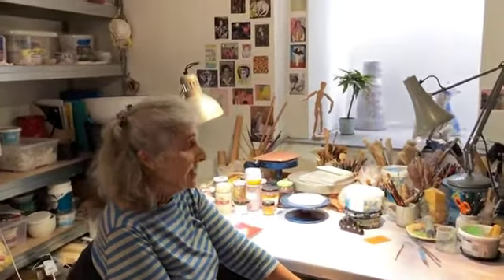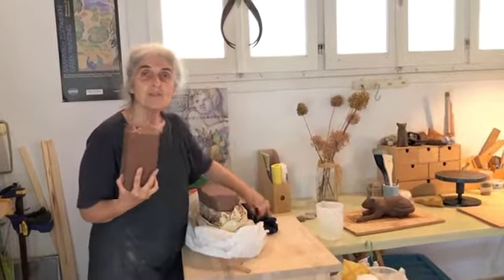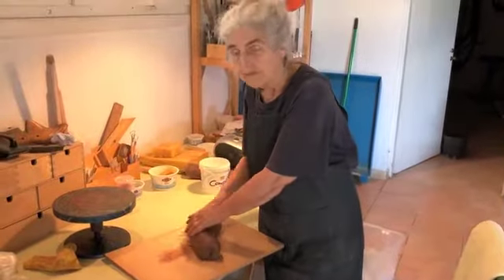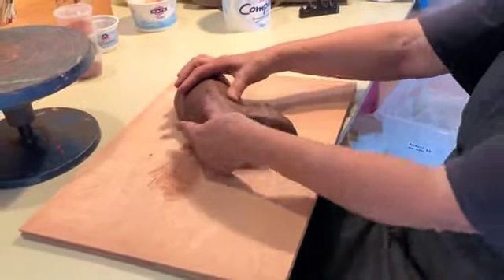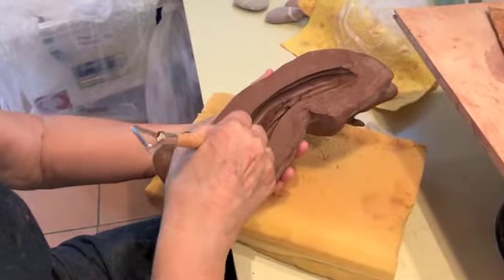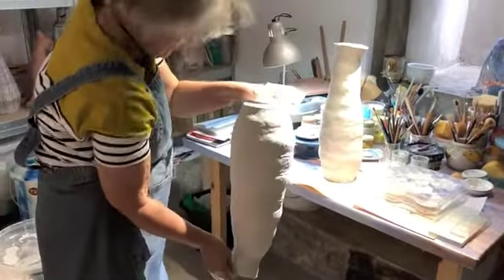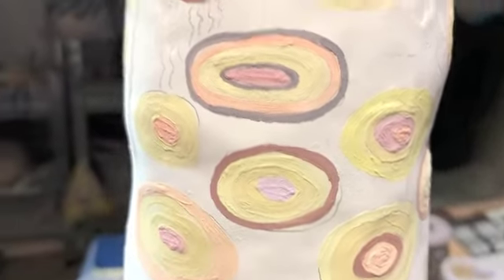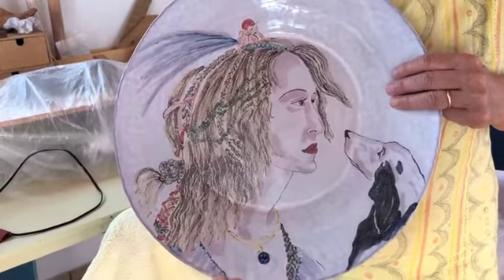Maiolica Magic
This video about the ceramic works of Agalis Manessi was created for the Art Workers Guild for London Craft Week 2020. It introduces the viewer to the ceramic process of maiolica by showing the making processes and painting techniques interspersed with finished examples.